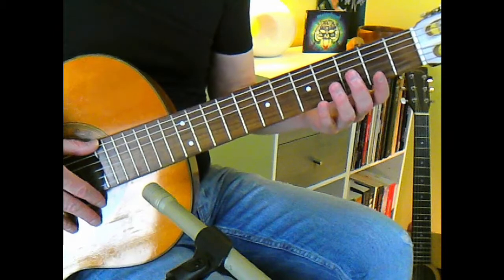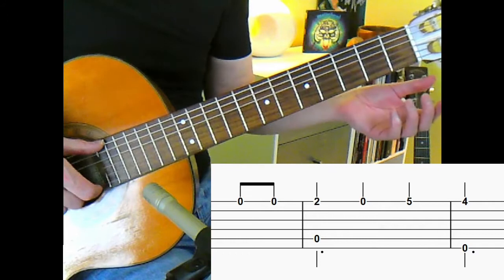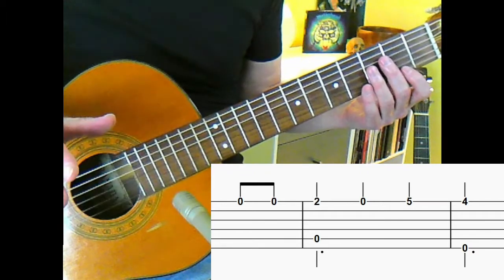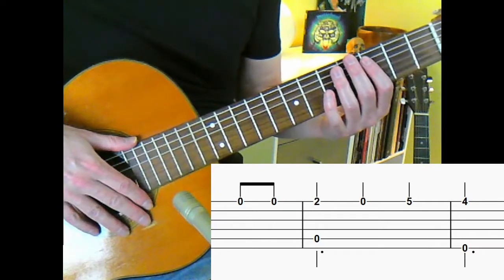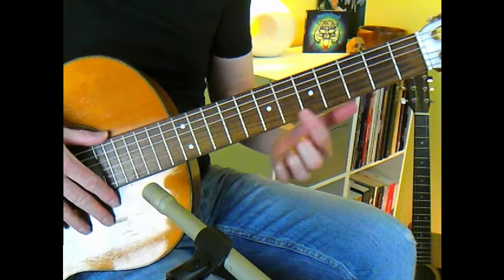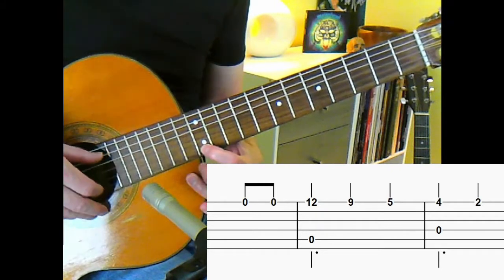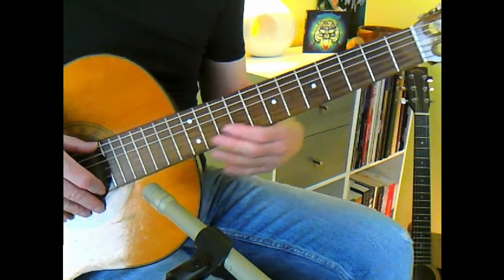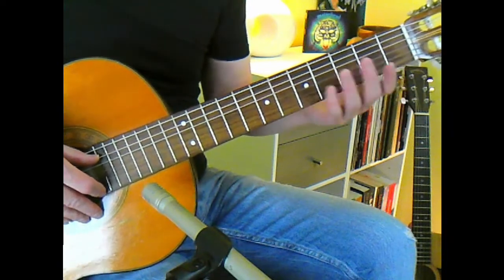Happy Birthday Tutorial (EASY fingerstyle guitar)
A great easy to play version of Happy Birthday, arranged for fingerstyle guitar with full tab. This turtorial slowly explains how to play each section, with easy to follow on screen tab.